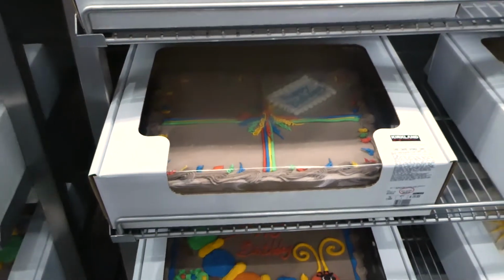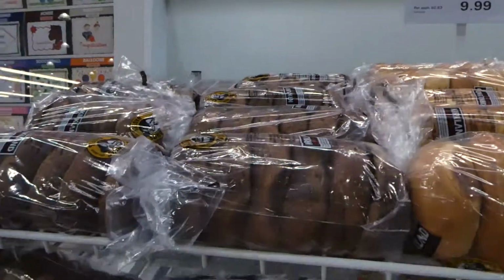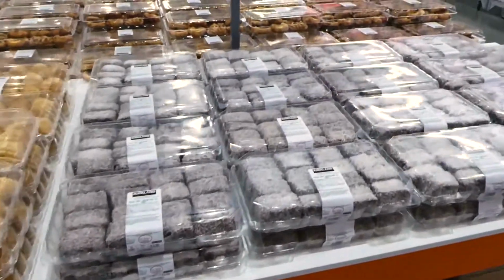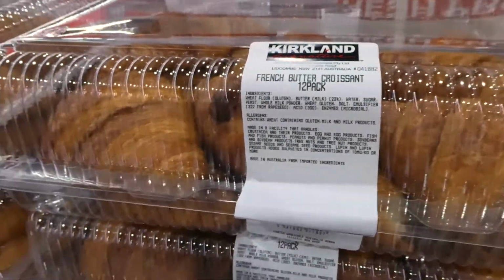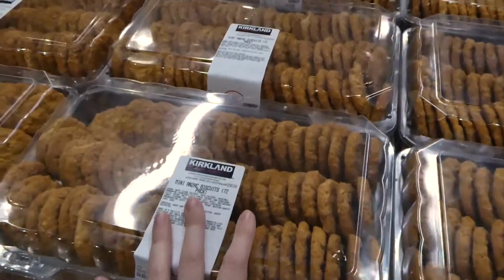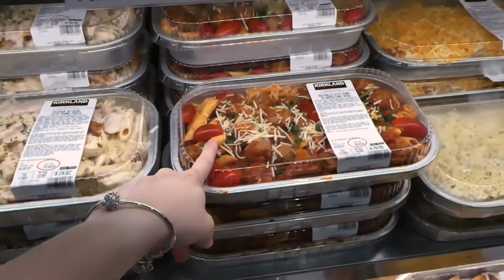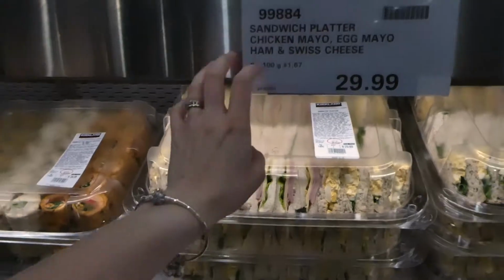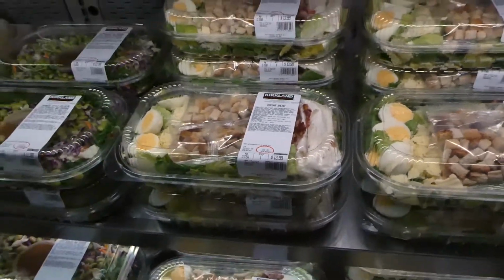Come shop Costco's Bakery and Take & Bake with me!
Come along as I show you Costco's current Bakery items and their Take & Bake options!